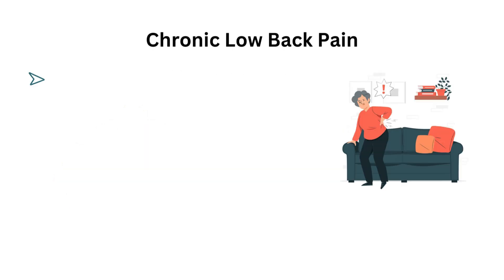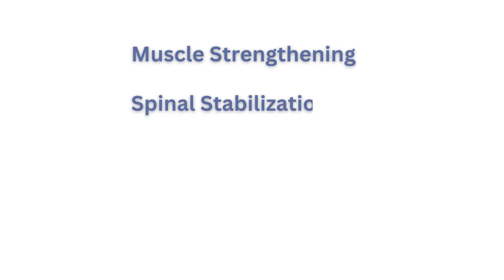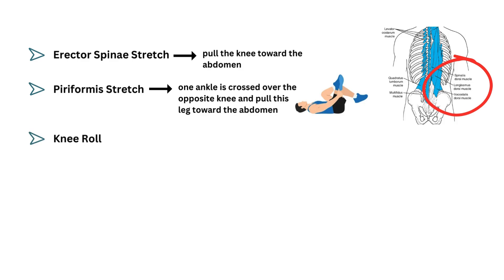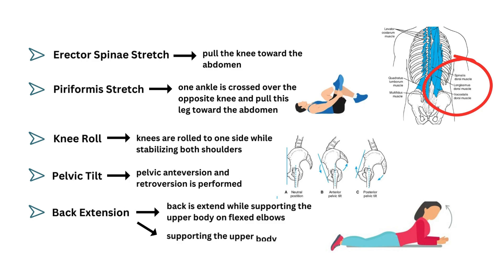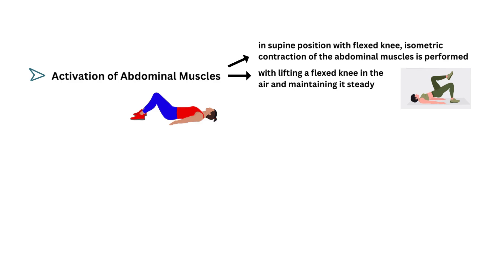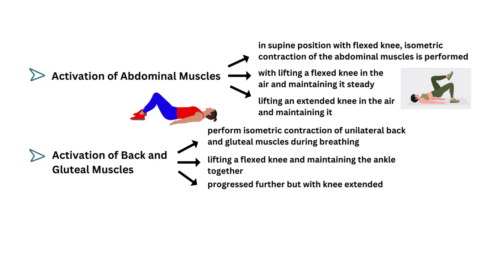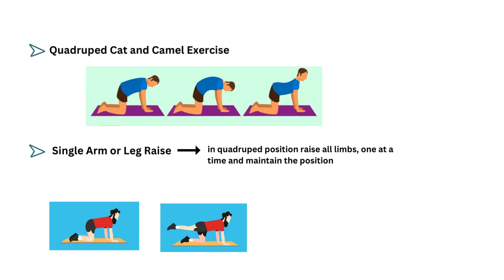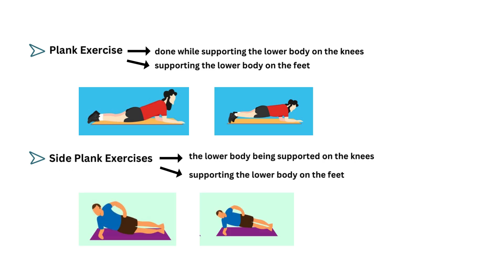Chronic Low Back Pain Physical Therapy Treatment Guidelines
Are you struggling with chronic low back pain? In this video, we'll guide you through a series of exercises designed to relieve pain, improve mobility, and strengthen your back. Whether you're dealing with persistent discomfort or looking to prevent future issues, these exercises are easy to follow.
📌 What You'll Learn:
• Effective stretches to ease low back pain
• Strengthening exercises for core stability
• How to incorporate these exercises into your daily routine
👍 Benefits of These Exercises:
• Reduce chronic pain
• Enhance flexibility and range of motion
• Strengthen core muscles
• Promote long-term back health

📌 What you can expect from our channel:
Educational content on the science behind physiotherapy.
Tips for preventing injuries and improving your quality of life.